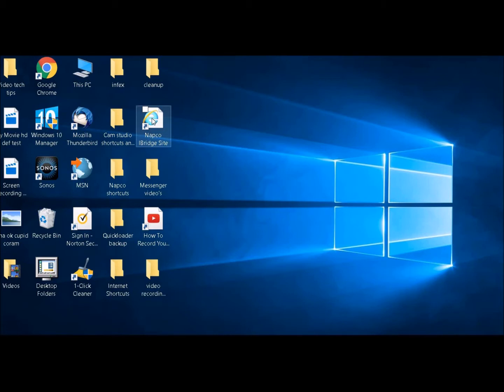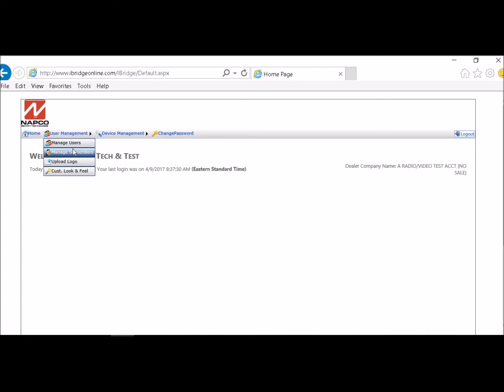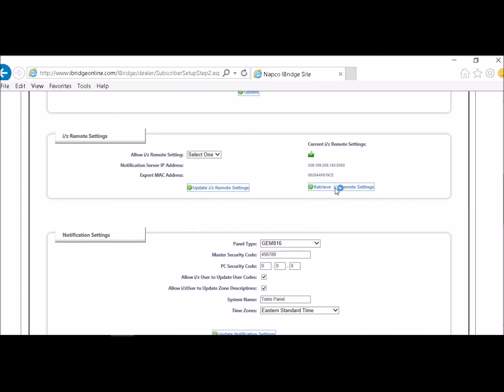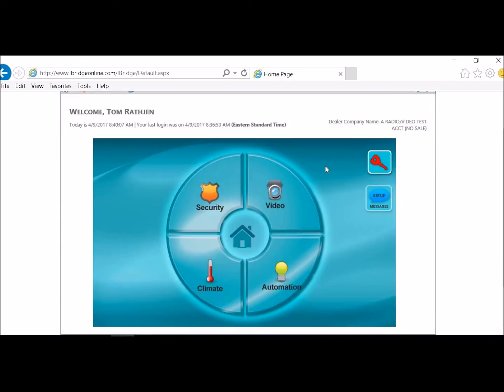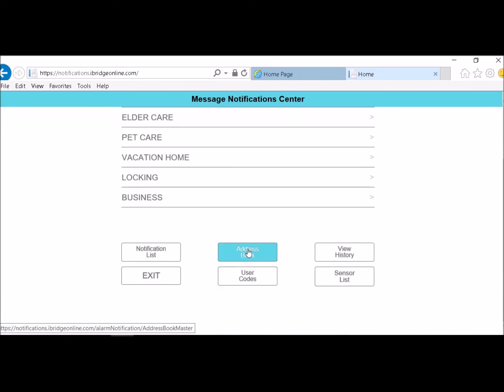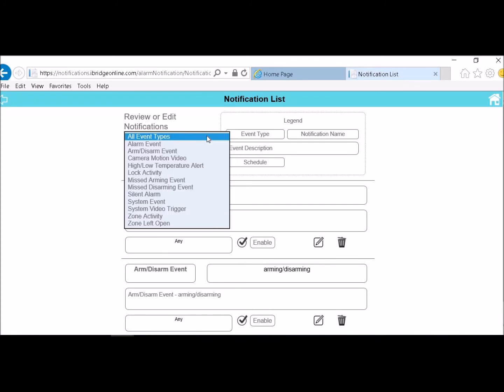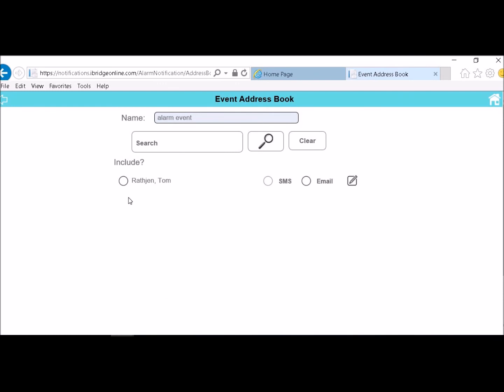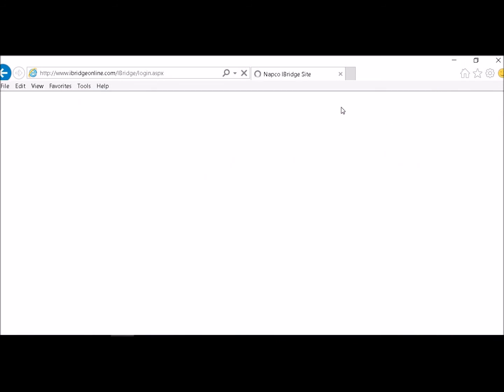Setting Up iBridge Messenger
How to set up iBridge Messenger